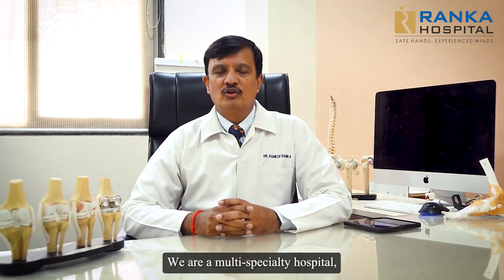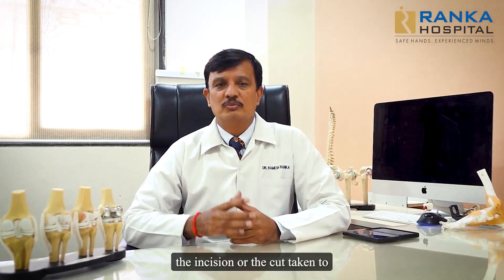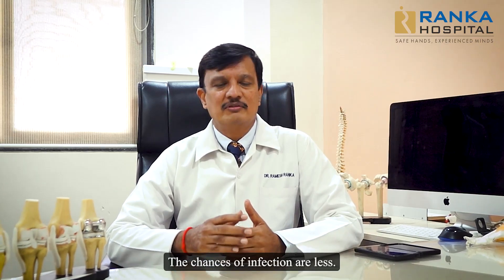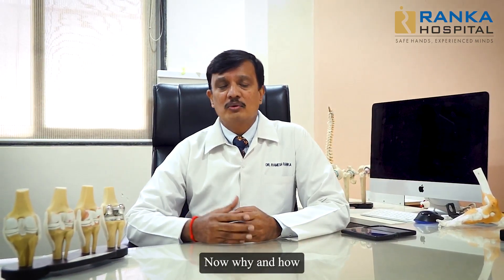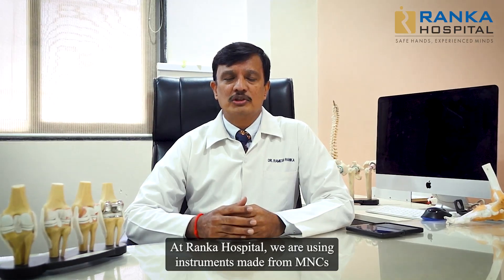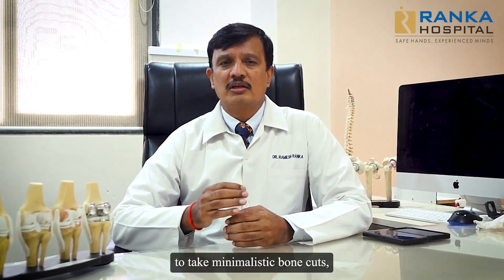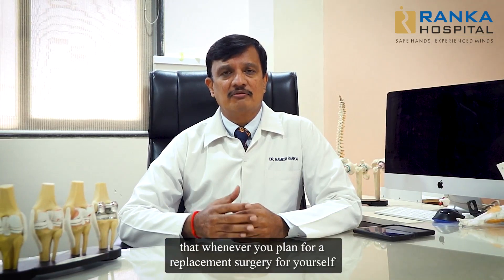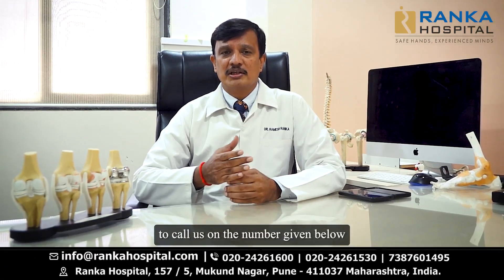Dr. Ramesh Ranka on Minimally Invasive surgery for Knee Replacement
In this informative video, chief orthopaedic surgeon Dr. Ramesh Ranka sheds light on the topic - Minimally Invasive surgery for Knee Replacement